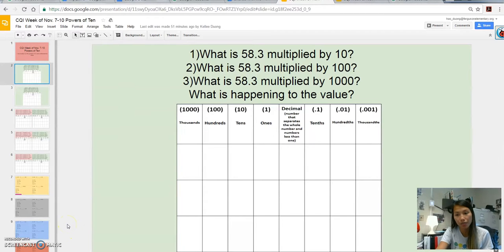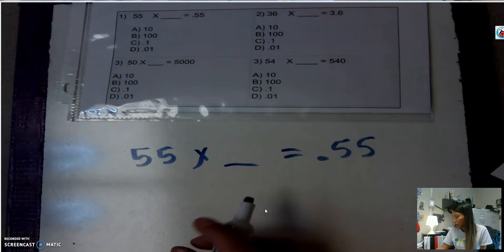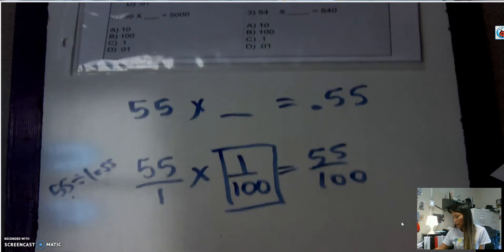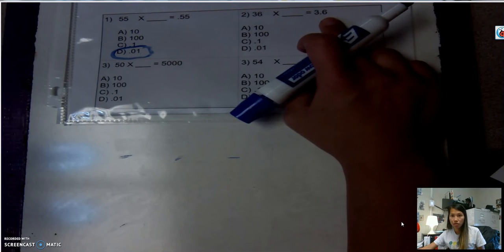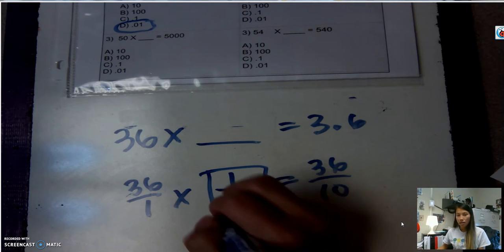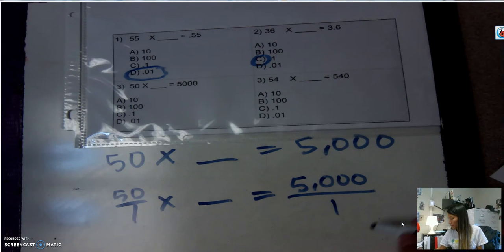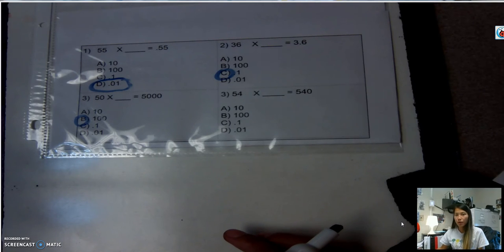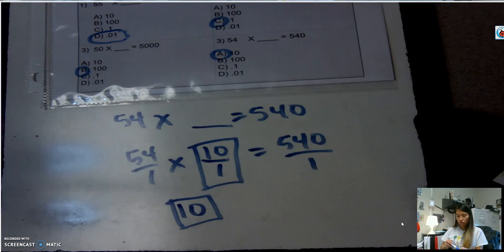Powers of 10 part 2